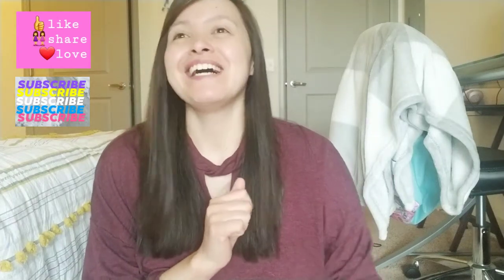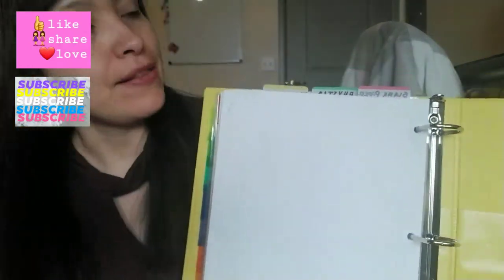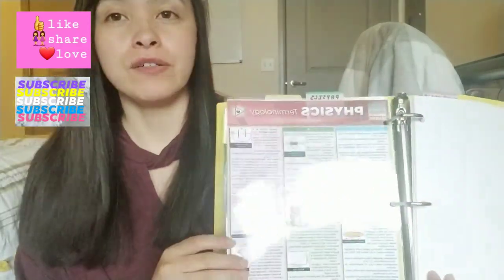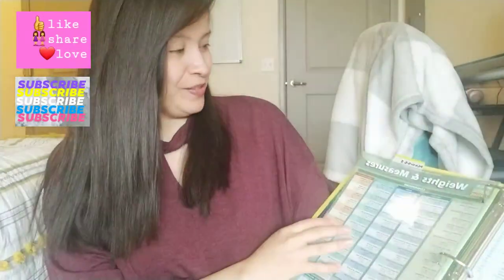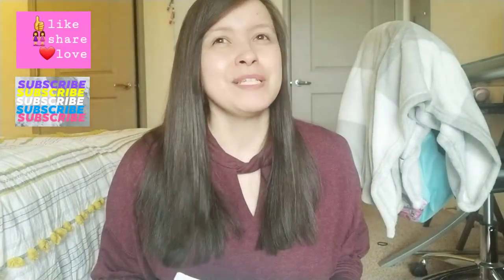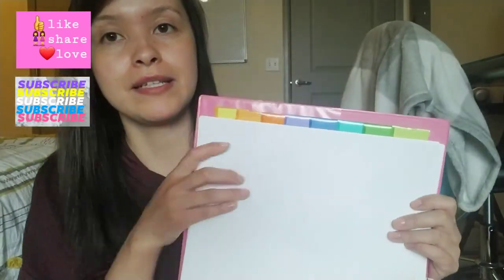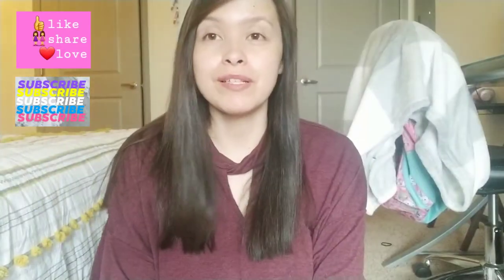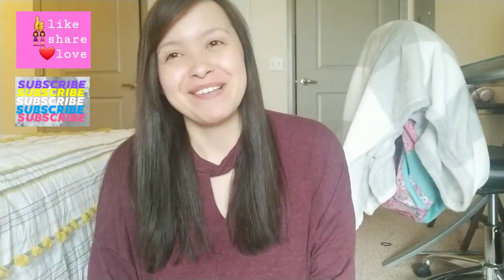COLLEGE BINDERS ORGANIZATION 📔📕📓| 29 YEAR-OLD MECHANICAL ENGINEER STUDENT | SPRING 2021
Hello Guys!

Today, I am showing you how I organize my binders for the semester. If you would like to see how one looks when I am done I encourage you to check out this video: HOW I GET AN A ON MATH | PRE-CALCULS | CALCULUS | 29 YEAR-OLD MECHANICAL ENGINEERING STUDENT I am a First Generation woman. I am a twenty-nine-year-old Mechanical Engineering student who also happens to work full-time. I have to make sure I plan every moment of my life. Even if it means I have no life!